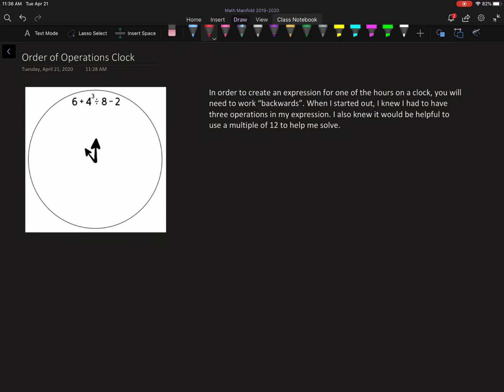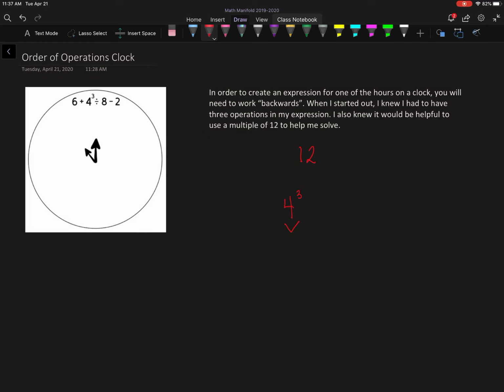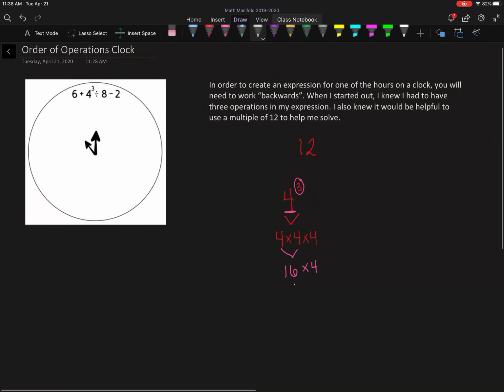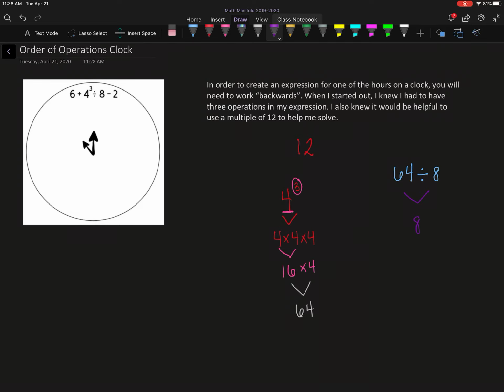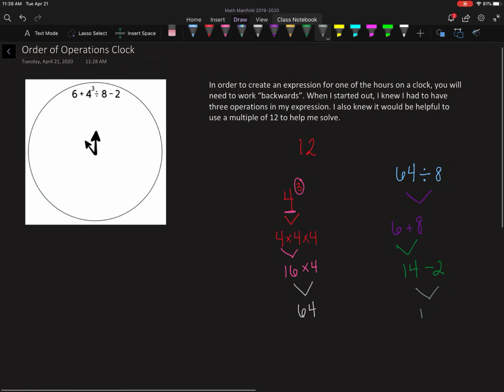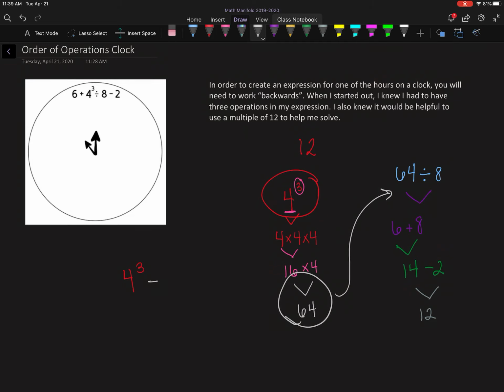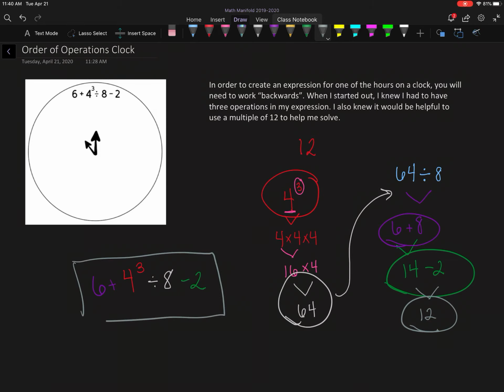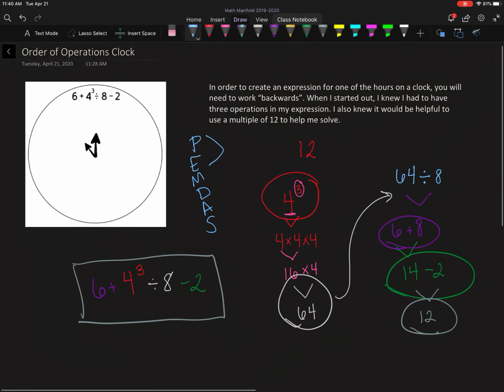How to create an expression with the answer in mind